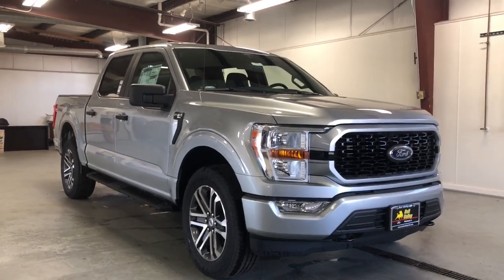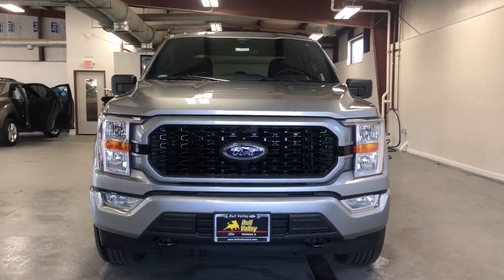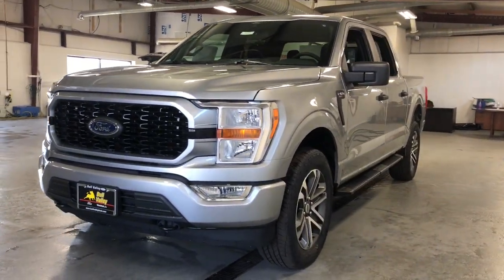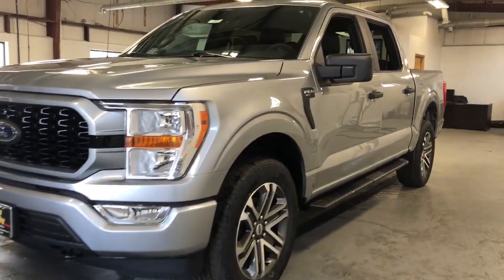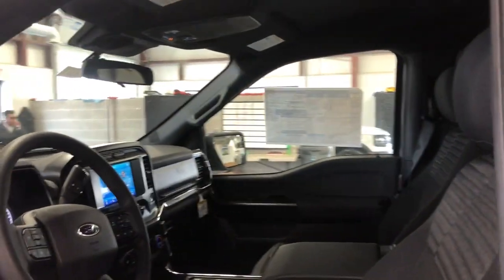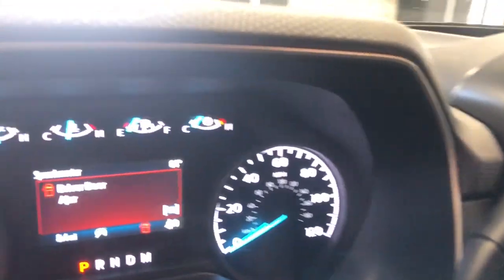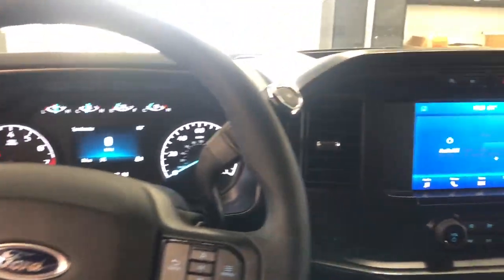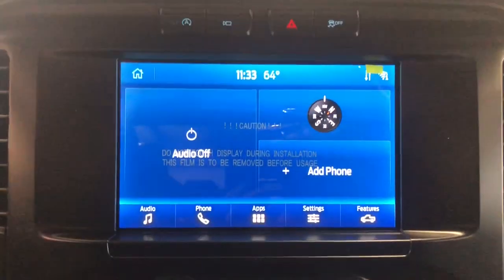2021 Ford F-150 Woodstock, Crystal Lake, McHenry, Huntley, Lake in the Hills, IL 12111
Silver New 2021 Ford F-150 available in Woodstock, Illinois at Bull Valley Ford. Servicing the Crystal Lake, McHenry, HUntley, Lake in the Hills, IL area.

1460 South Eastwood Dr.

Iconic Silver Metallic 2021 Ford F-150 XL 101A STX 4WD 10-Speed Automatic 5.0L V8 4WD, 20 6-Spoke Machined-Aluminum Wheels, Body-Color Front & Rear Bumpers, Body-Color Surround w/Black Mesh Insert Grille, Box Side Decals, Cruise Control, Driver/Passenger Seat Back Pocket, Equipment Group 101A High, Fog Lamps, Manual Driver/Passenger Lumbar, Rear Window Defroster, Rear Window Fixed Privacy Glass, Reverse Sensing System, STX Appearance Package, Unique Sport Cloth 40/20/40 Front-Seats.brbrRecent Arrival! Not all customers may qualify for all rebates listed, see dealer for details. Price includes: $1000 - Ford Credit Retail Bonus Customer Cash. Exp. 07/06/2021 $1500 - Retail Bonus Customer Cash. Exp. 07/06/2021 $500 - F-Series Retail Customer Cash. Exp. 07/06/2021